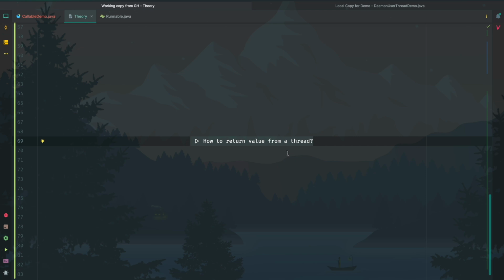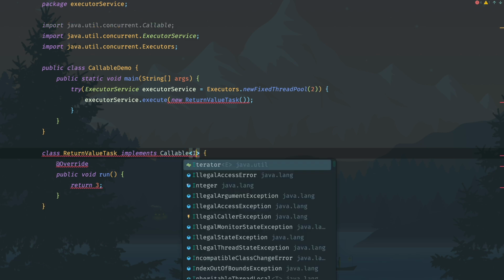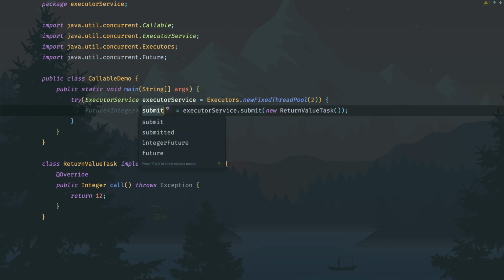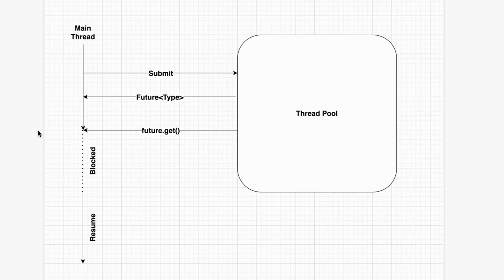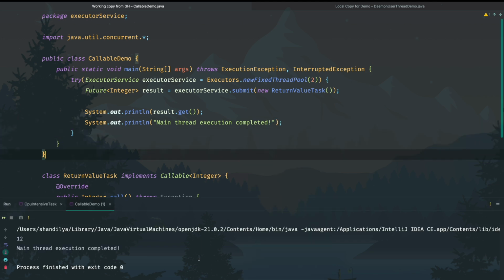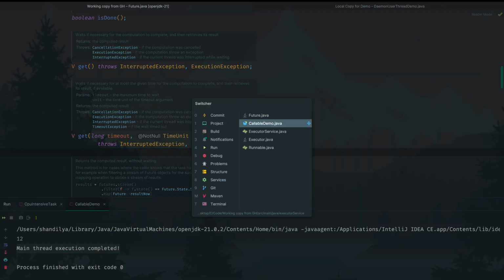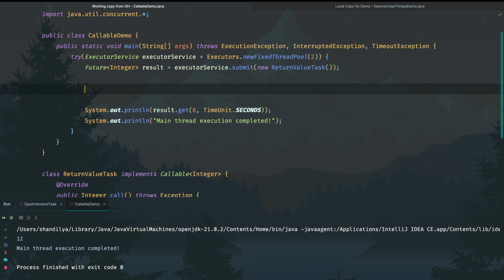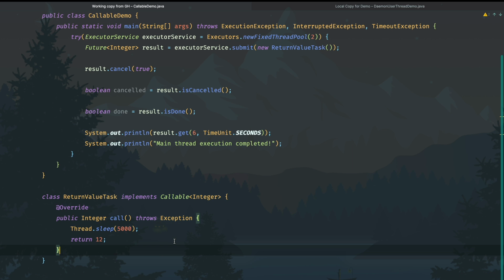What Is Callable And Future In Java? | Complete Multithreading Tutorial Series Ep 16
In this video we learn about "What Is Callable And Future In Java?". Multithreading is a very important concept that every serious developer should be well versed with. This video is a part of the playlist on Complete Multithreading tutorial series, link for the same is given below. Please do watch it and I am sure you'd learn lots of useful concepts :)